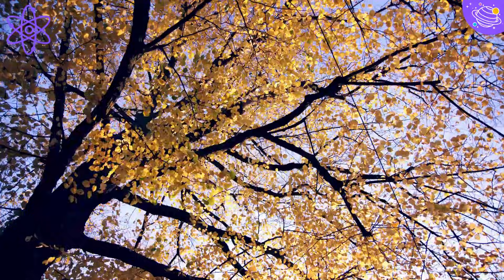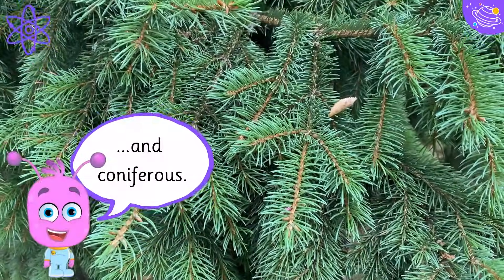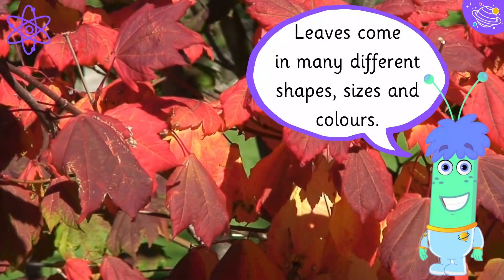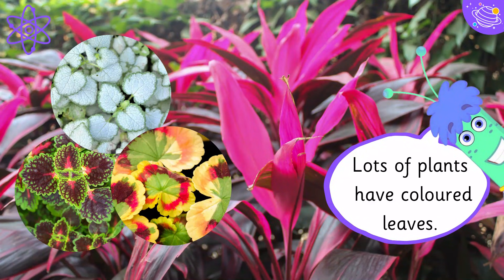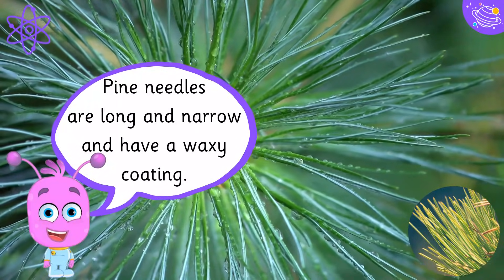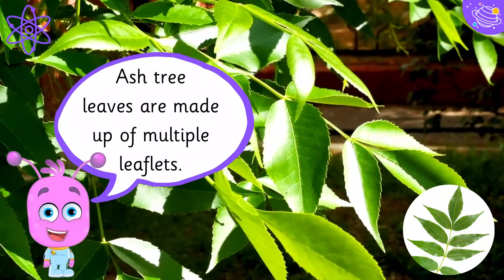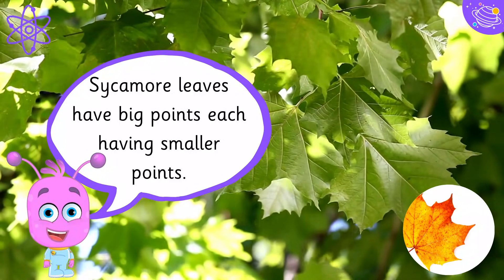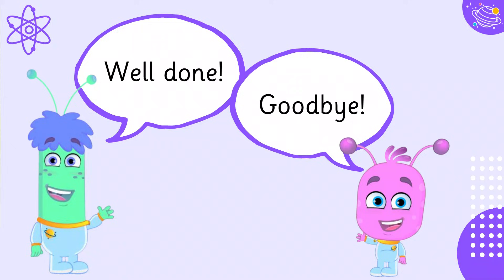All About Leaves | Science For Kids | STEM Home Learning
Let's learn about leaves!  In this STEM and Beyond video we will learn all about different leaves and their shapes. You will learn some new vocabulary and some interesting facts about different leaves, their shapes and colours.